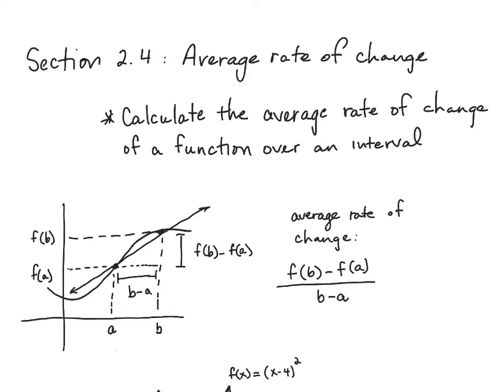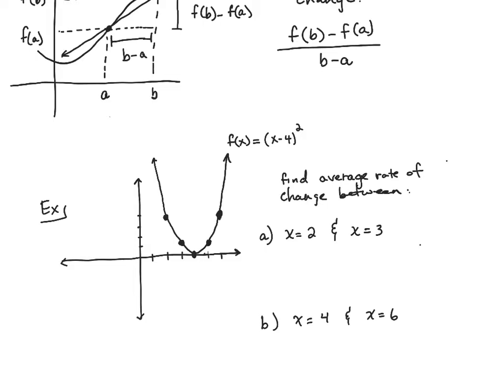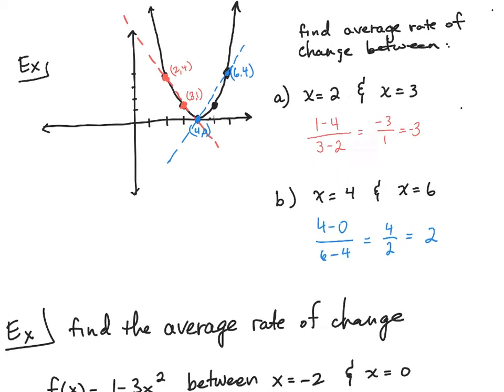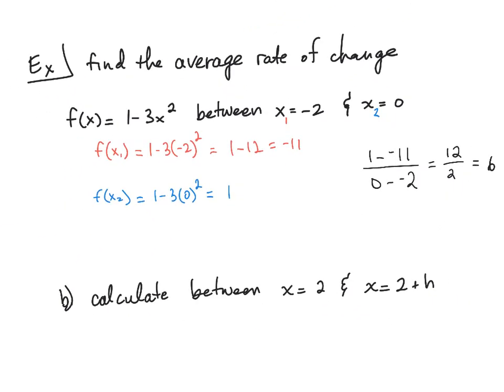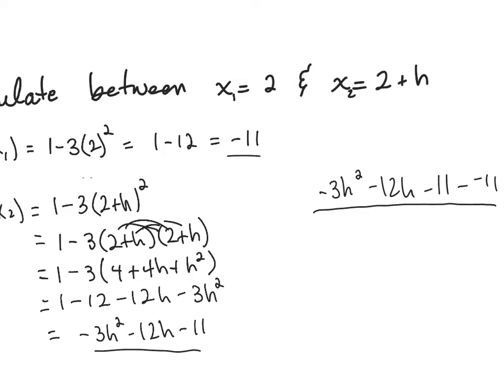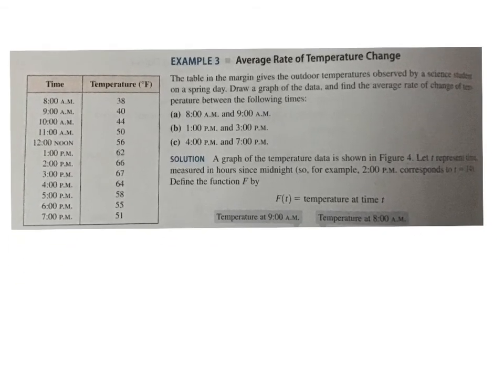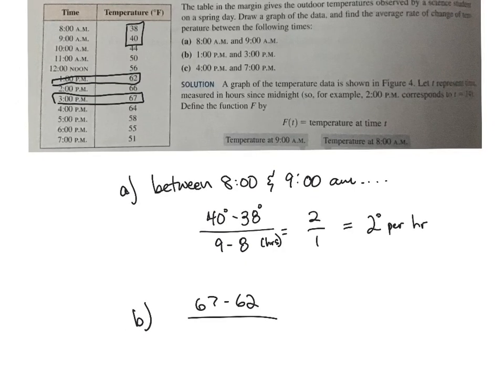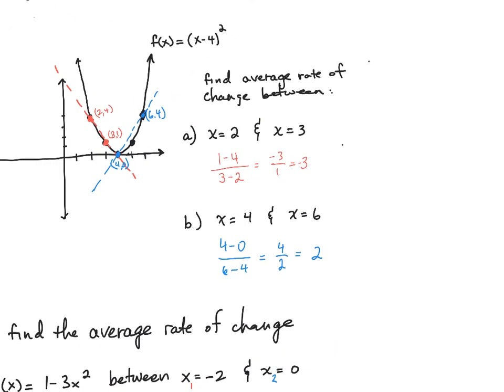Average rate of change